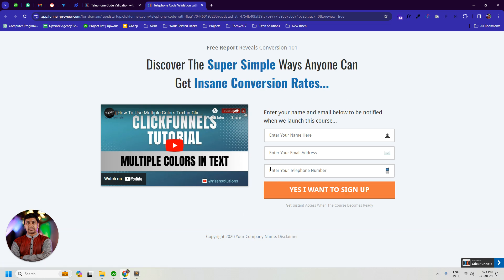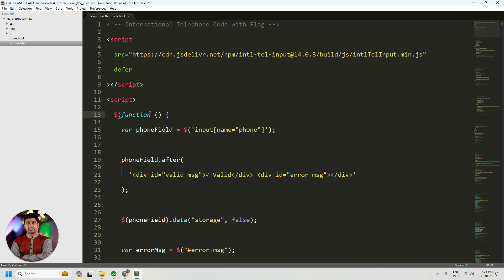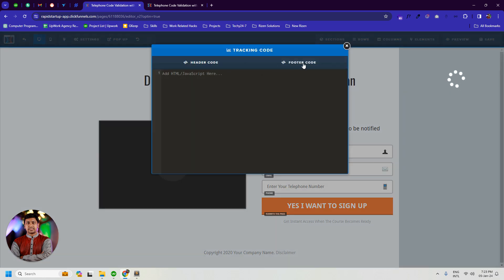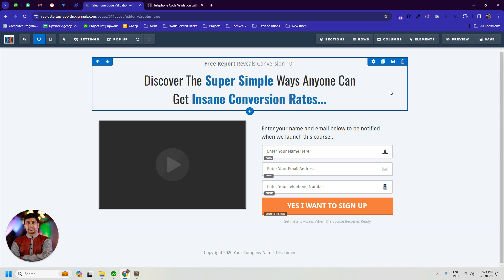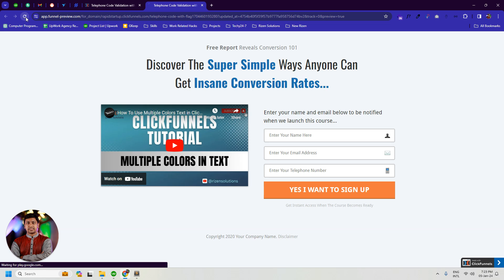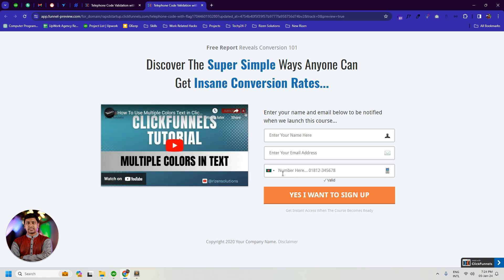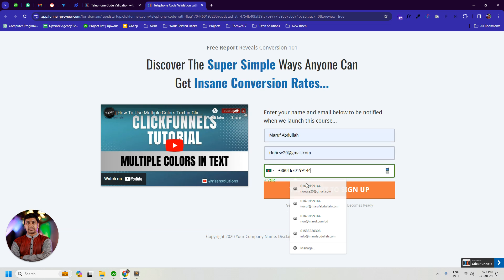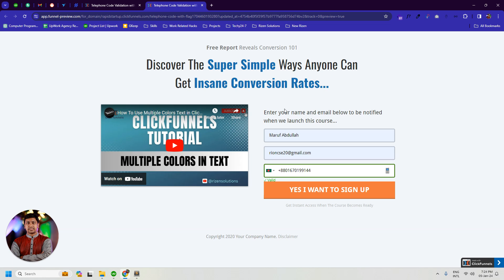International Telephone Code Validation Script for ClickFunnels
International Phone Number Validation with Country Flag Script for ClickFunnels

ClickFunnels sales funnel often has a country code flag in the phone number field. It can also be seen whether the number is right or wrong. This is not a default feature of ClickFunnels. So this requires custom JavaScript code. Shown in this video!

Have questions or feedback? We’d love to hear from you and help with anything you need! 😊